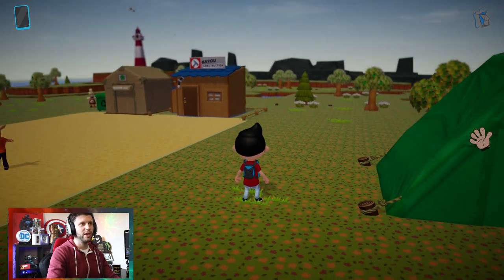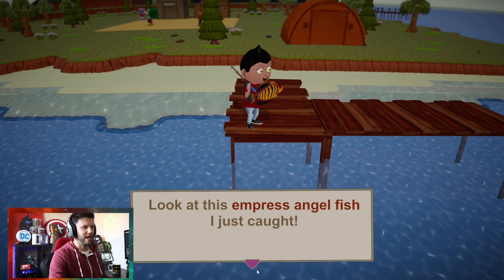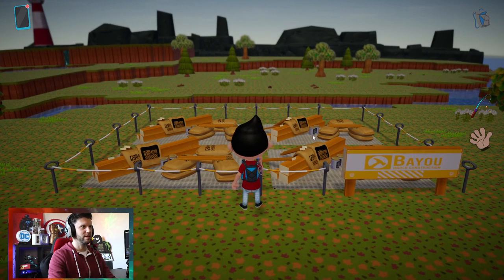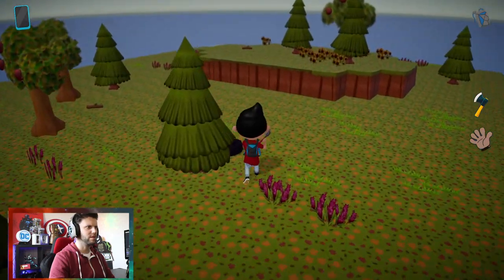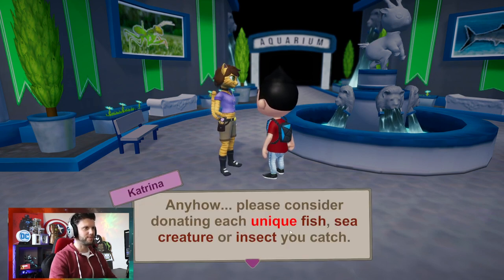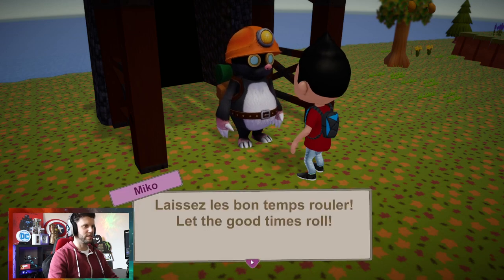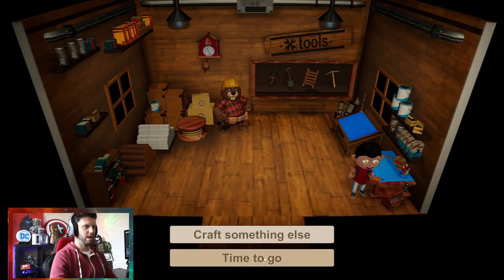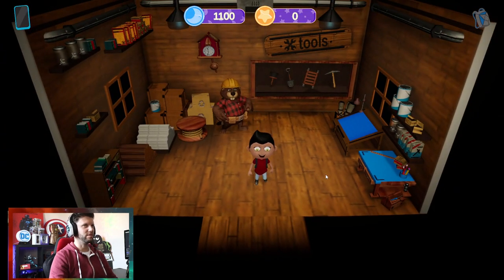Explore, Craft, Mine and More on Isla Sinaloa | Free To Play Game on PC/Steam, iOS and Android